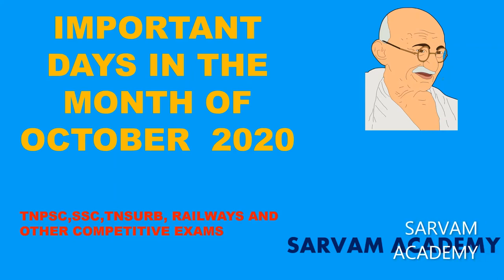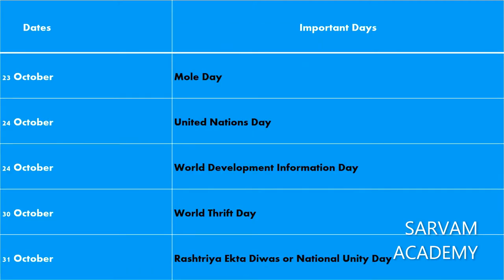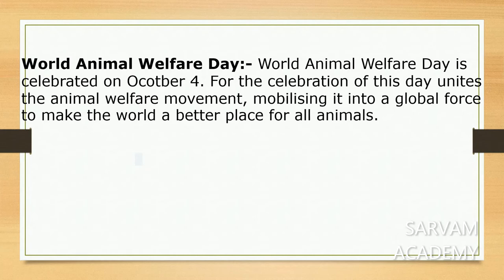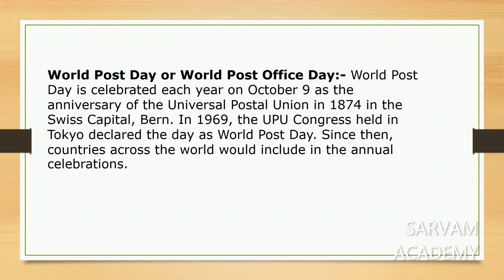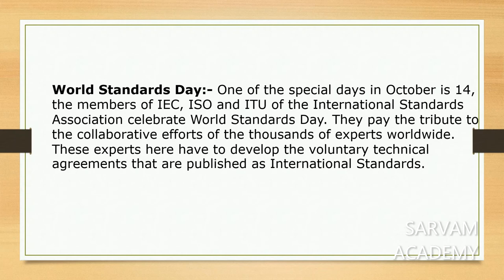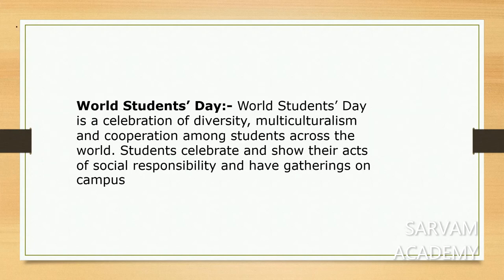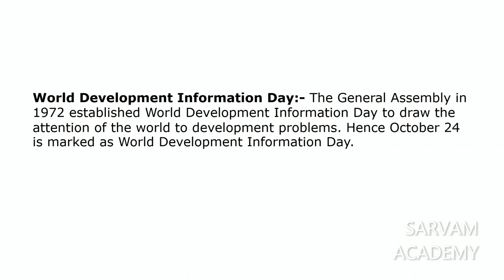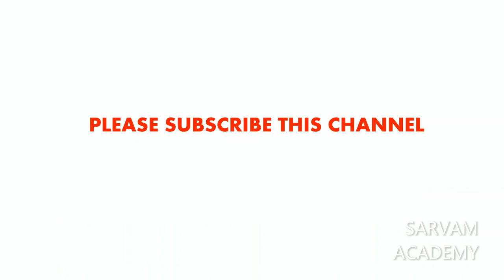Important days in October month / October 2020 and explanation of each days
This video explains about Important days in October month / October 2020 and explanation of each day

Dates                                   Important Days
1 October International Day of the Older Persons
1 October World Vegetarian Day
2 October Gandhi Jayanti
2 October International Day of Non-Violence
3 October German Unity Day
4 October World Animal Welfare Day
5 October World Teachers’ Day
6 October German-American Day
8 October Indian Air Force Day
9 October World Postal Day or World Post Office Day
10 October World Mental Health Day
11 October International Day of the Girl Child
13 October World Calamity Control Day (UN) or UN International Day for Natural Disaster Reduction
14 October World Standards Day
15 October Pregnancy and Infant Loss Remembrance Day
15 October Global Handwashing Day
15 October World White Cane Day
15 October World Students’ Day
16 October World Food Day
17 October International Poverty Eradication Day
23 October Mole Day
24 October United Nations Day
24 October World Development Information Day
30 October World Thrift Day
31 October Rashtriya Ekta Diwas or National Unity Day